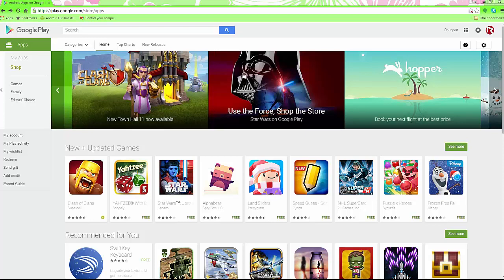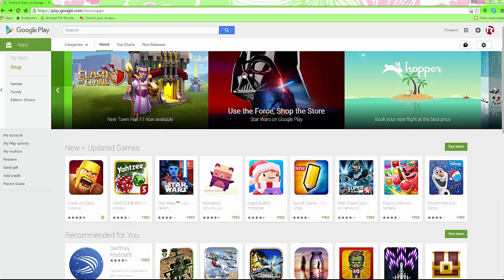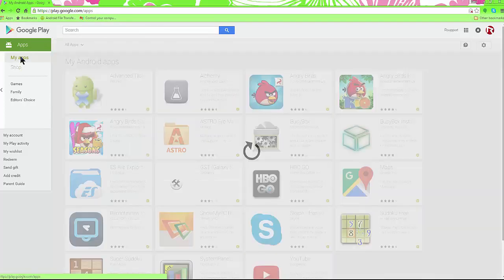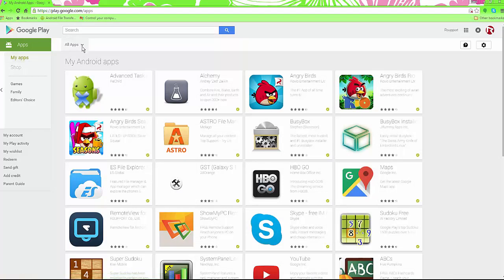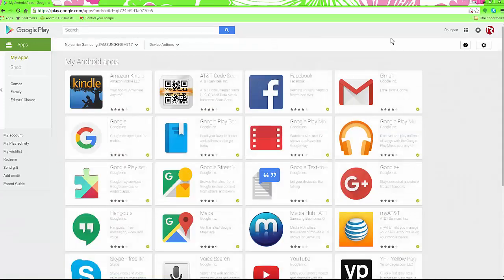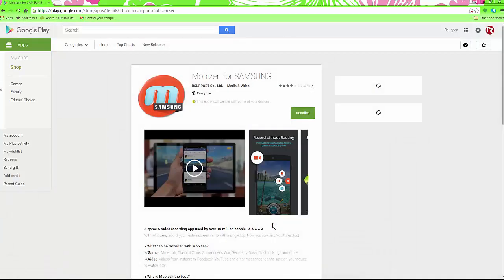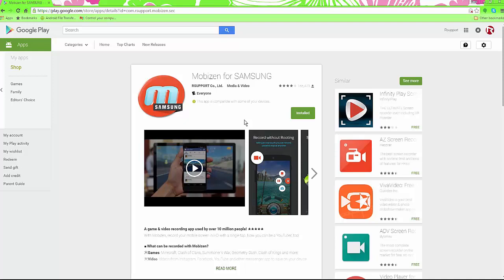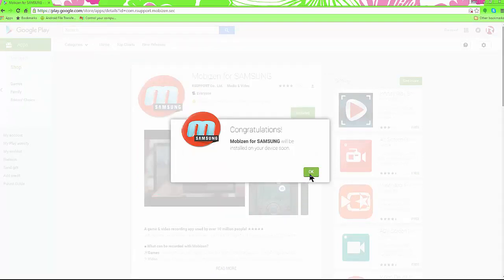Remotely Updating the Mobizen Mobile App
Not near your device? Learn how to remotely update your Mobizen mobile application in this video. To set the app to auto-update